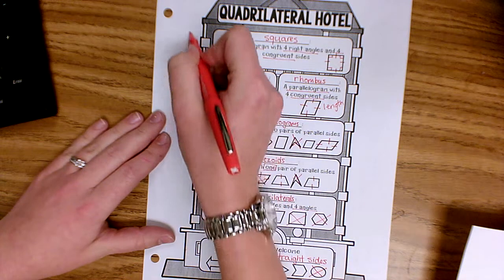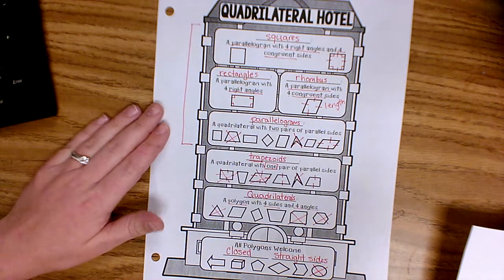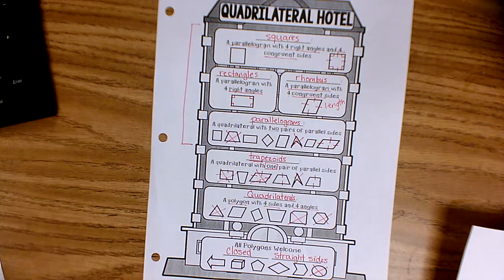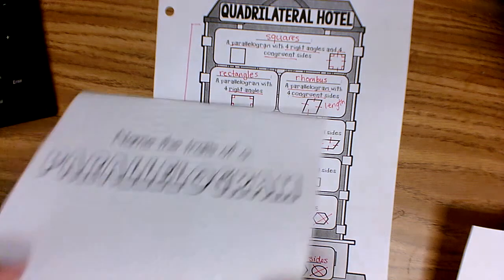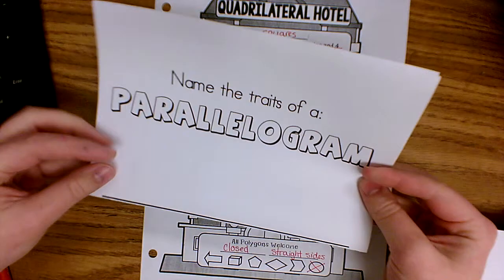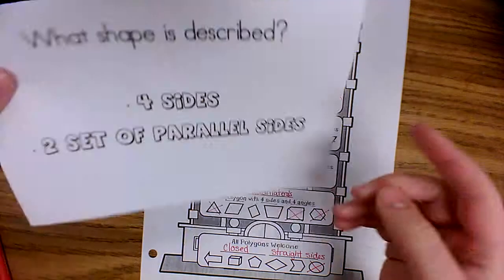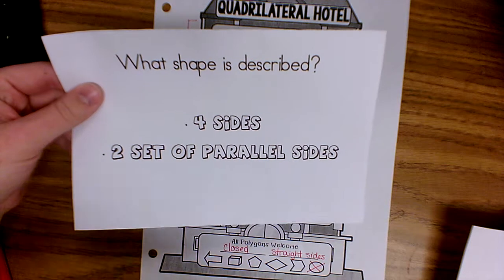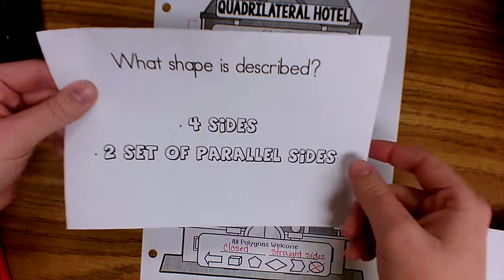Polygon and Quadrilateral Notes Explained